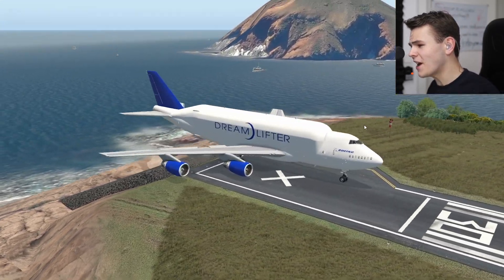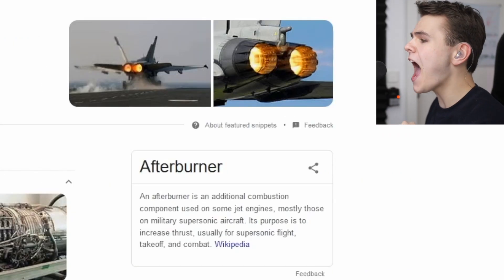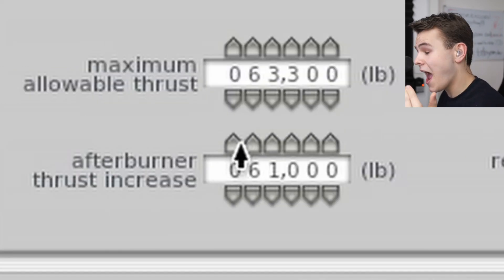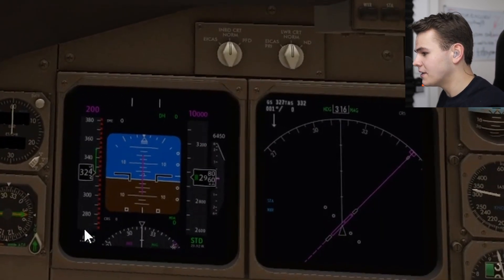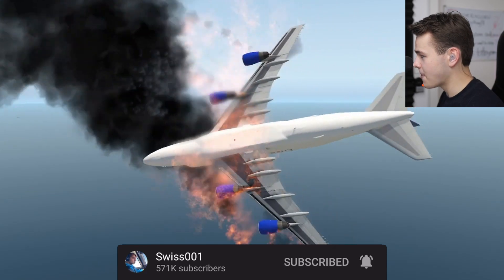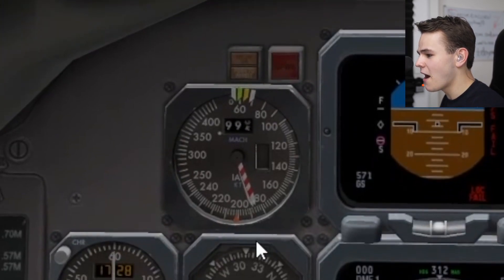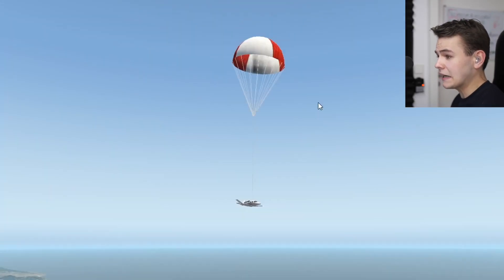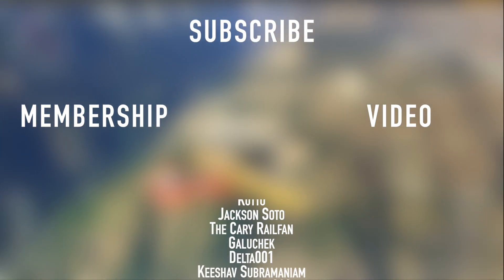Fitting Afterburners To Planes Could Actually Work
Today's Video: Fitting Afterburners To Planes Could Actually Work

PC:
16" MacBookPro for editing.

©Swiss001 2021